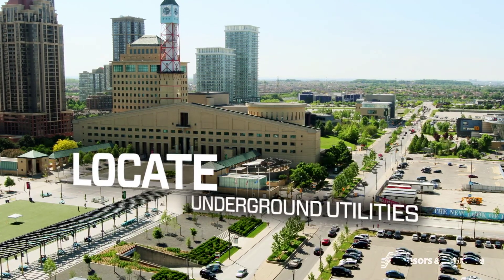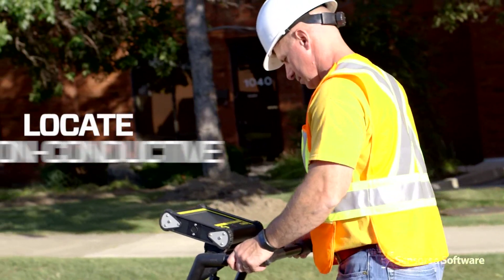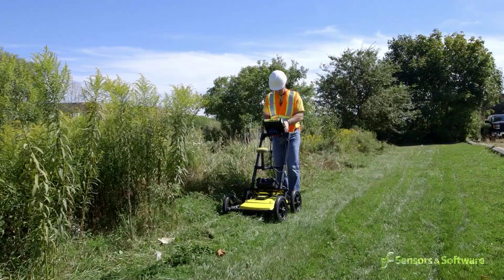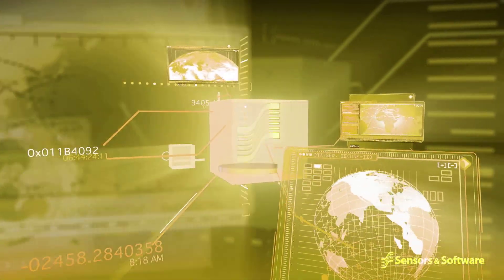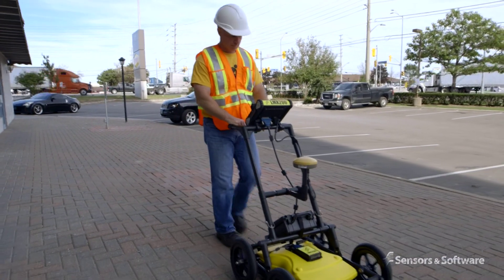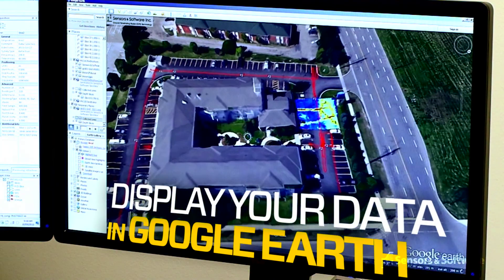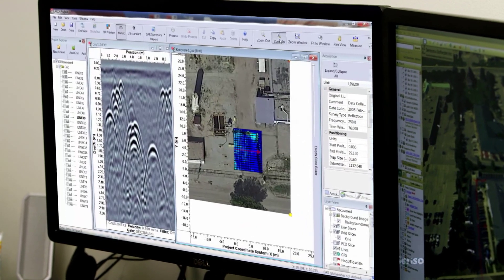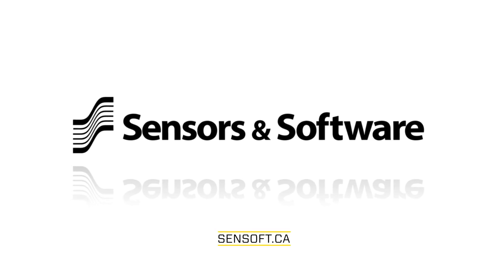Utility Locating with LMX GPR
Locate underground utilities and prevent damages. Ground penetrating radar is essential for locating non-conductive utilities, non-locatable subsurface features, non-metallic pipes, concrete storm and sewer systems, underground storage tanks, and non-utility structures. Sensors& Software's GPR systems are rugged and easy to use.